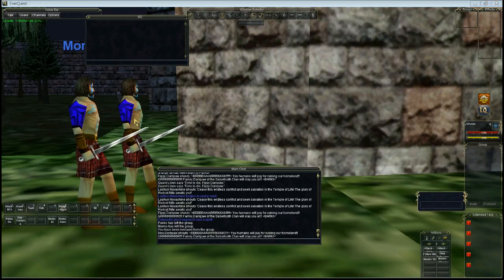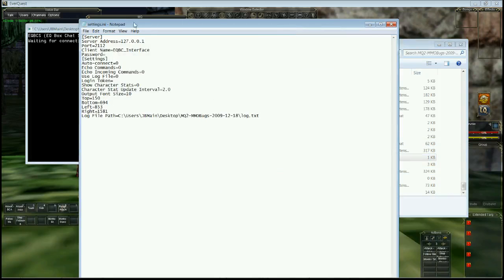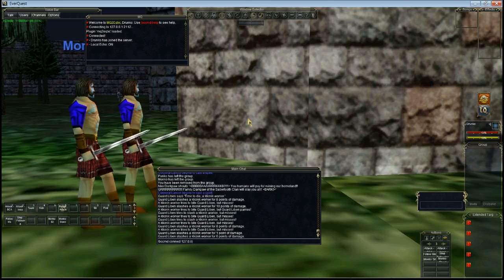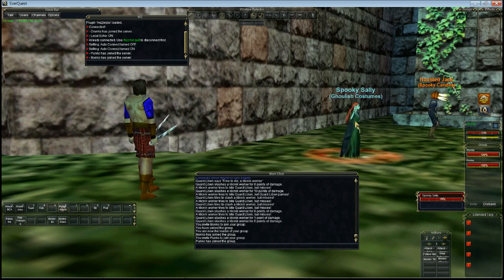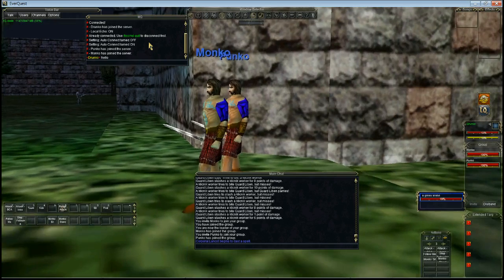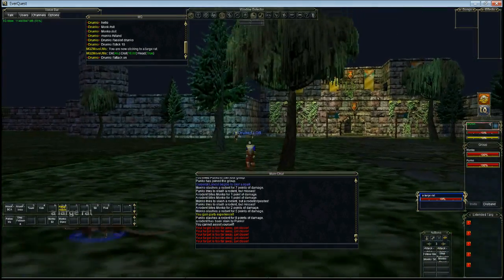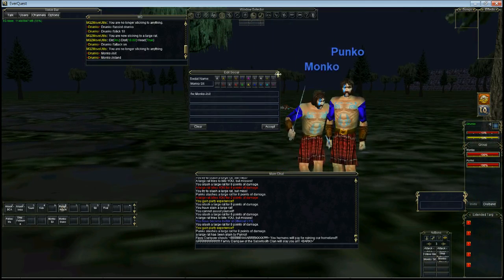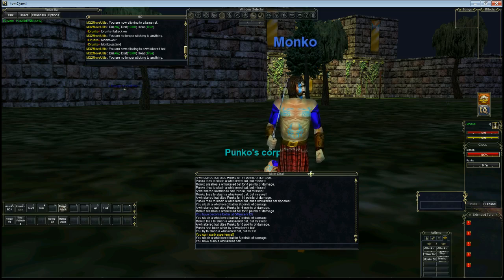Plugin MQ2EQBC + MQ2EQBCS - MMOBugs - MacroQuest2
Quick rundown of how to use MQ2EQBC and MQ2EQBCS